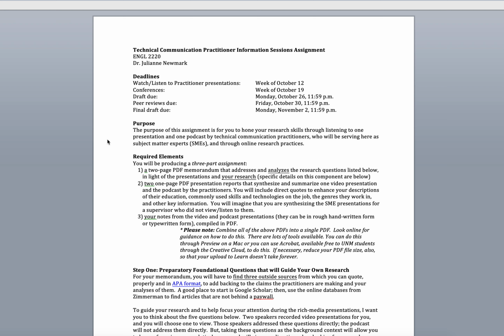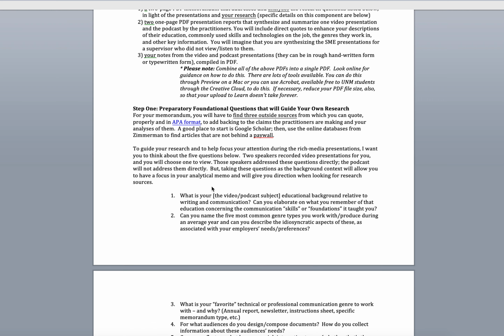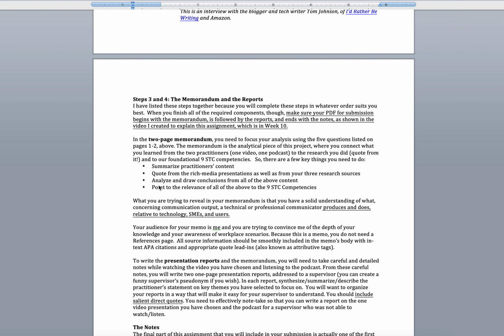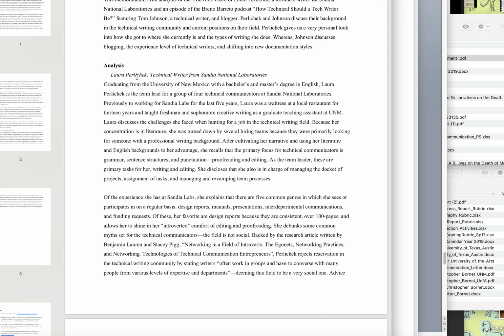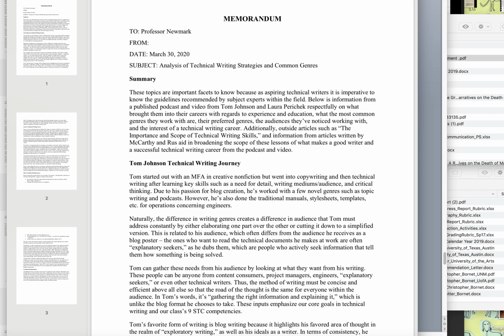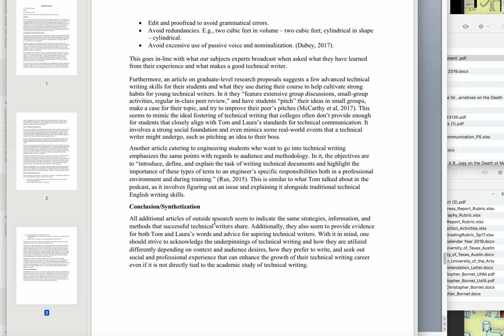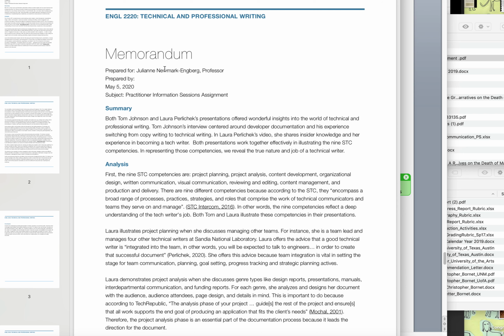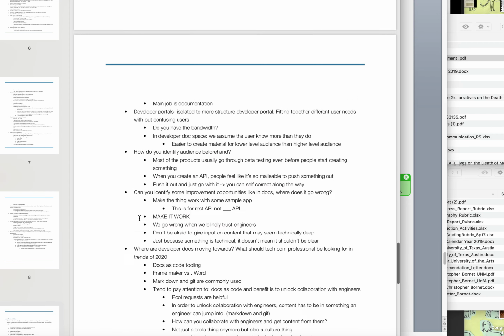ENGL 2220 Practitioner Information Session Prompt Video